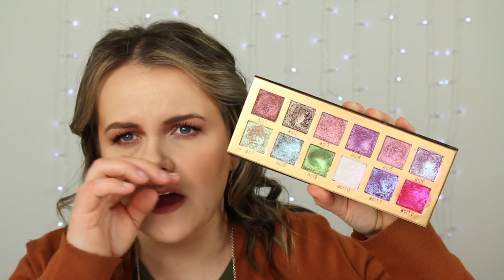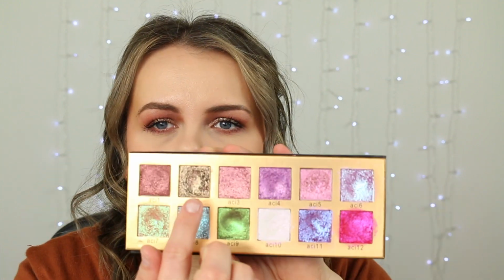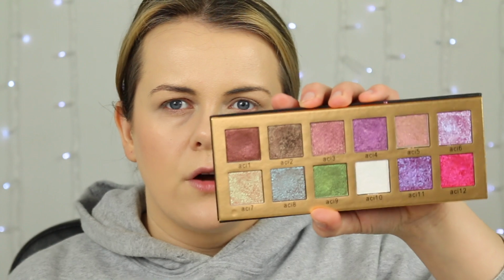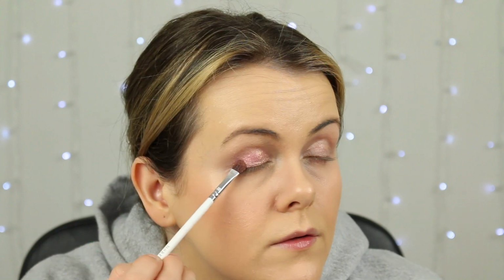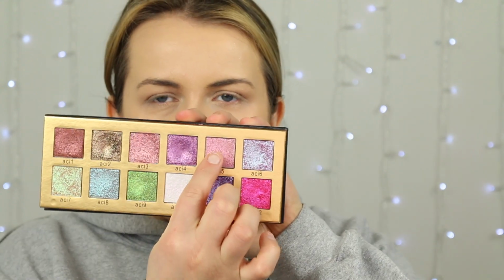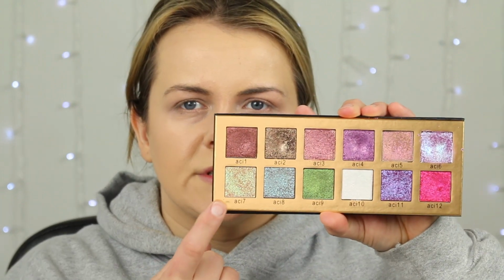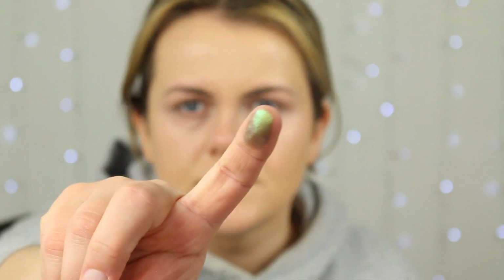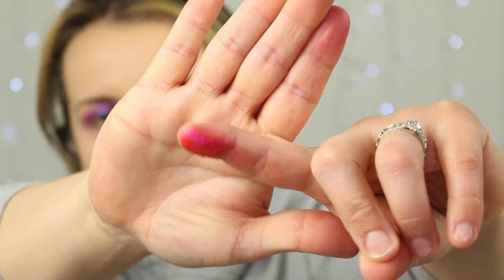Adept Plain Jane Eye Swatches